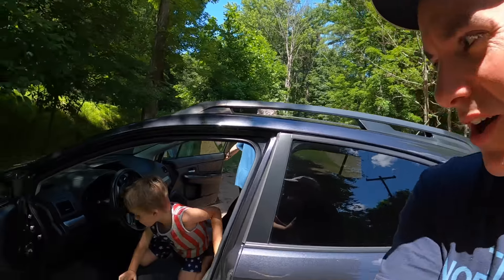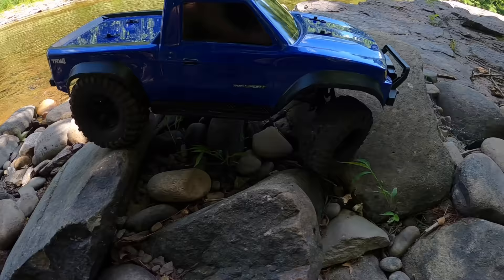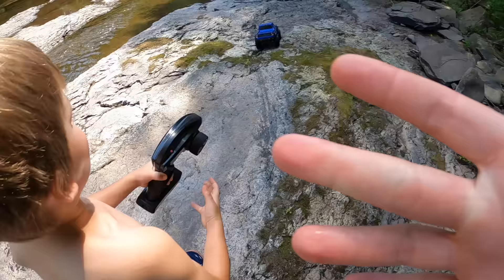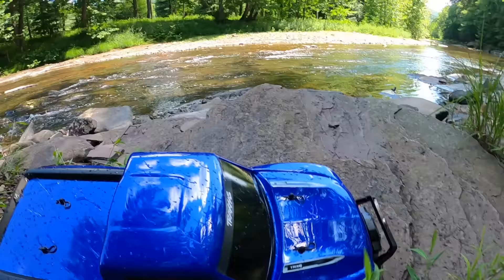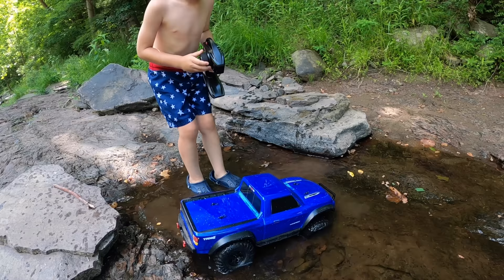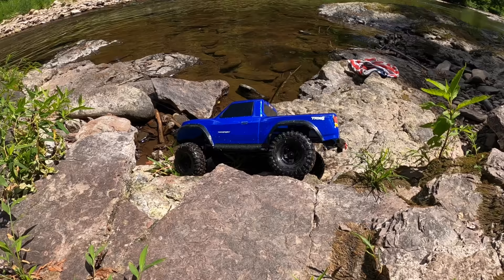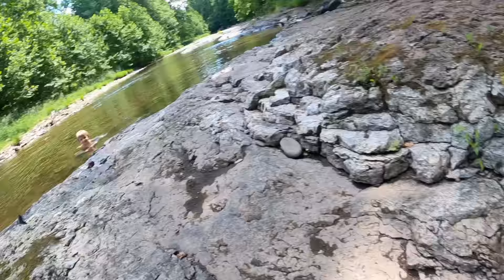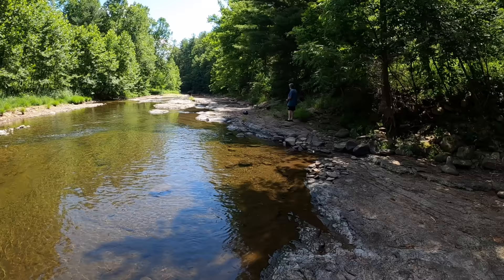We Sunk Our Traxxas RC Truck...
we take my Traxxas TRX4 Sport RC Rock Crawler to the creek for some crawling.